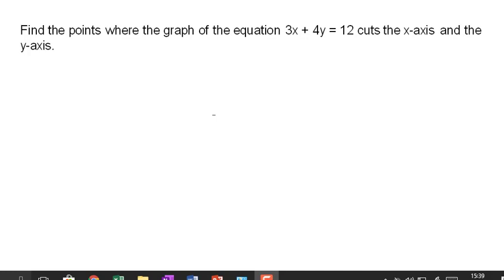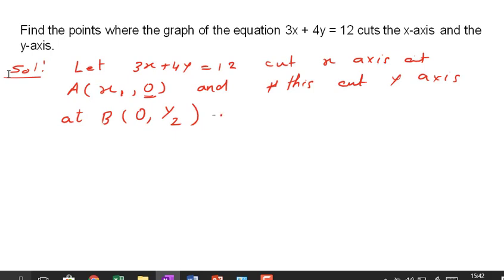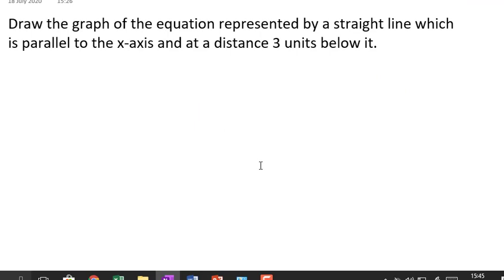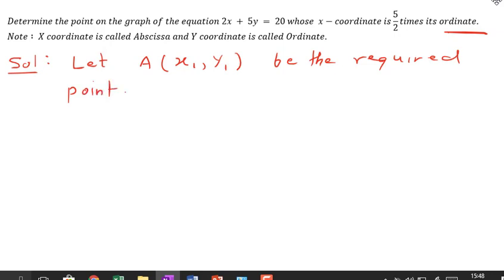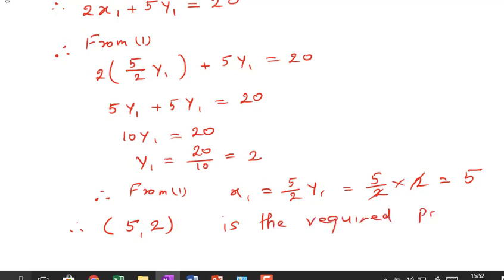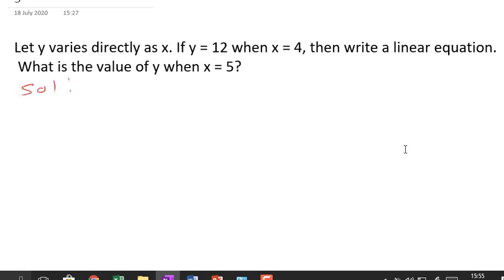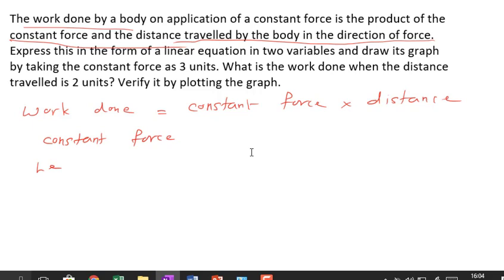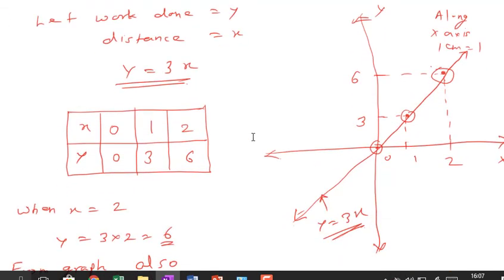CBSE | IX | Mathematics | Linear Equation in Two Variable | Worksheet 1(solution)